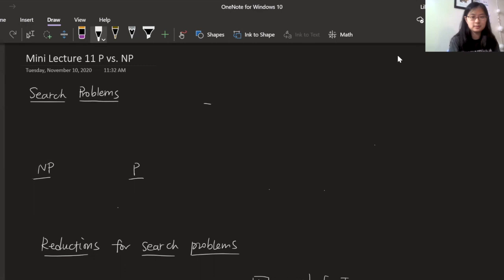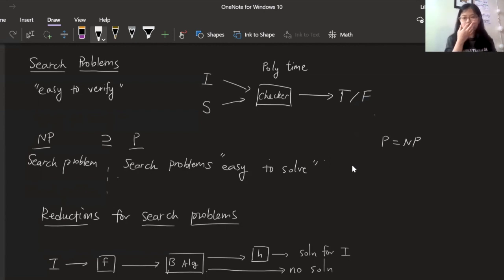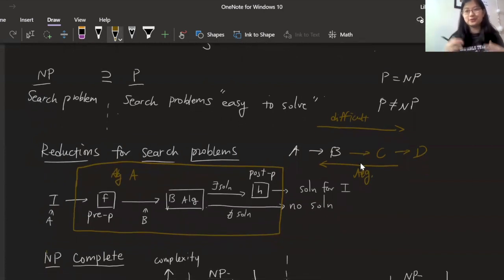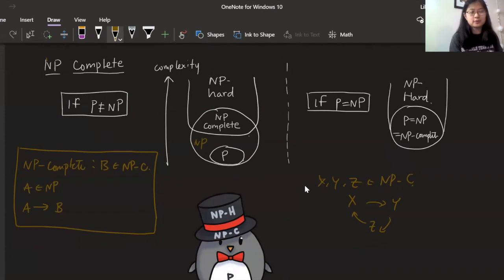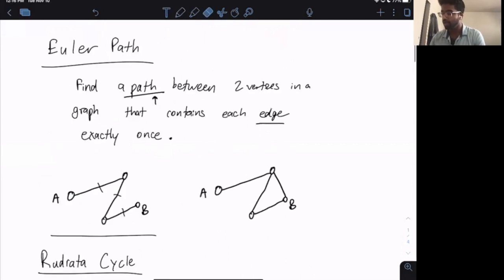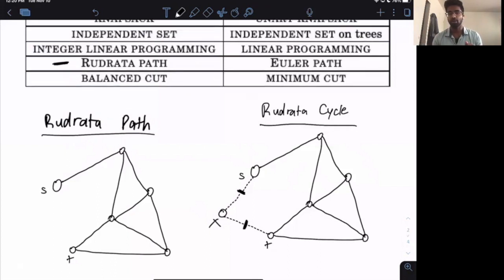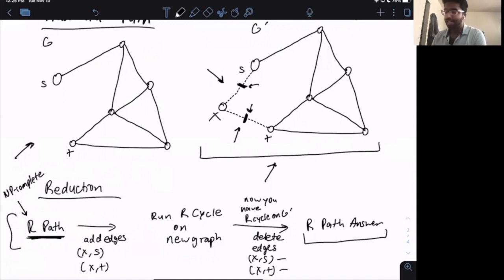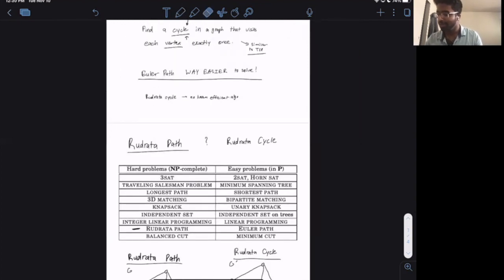CS170 Week 12 Mini Lecture